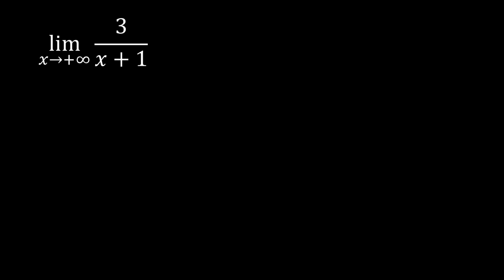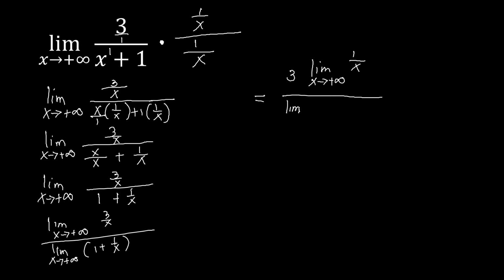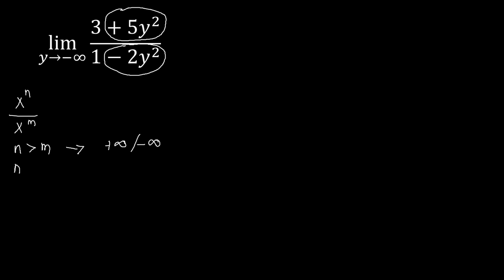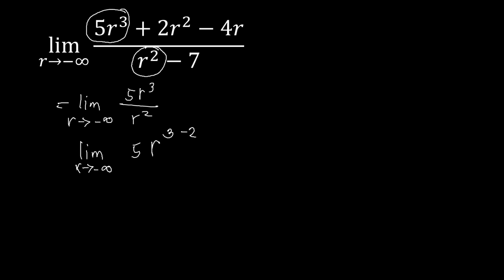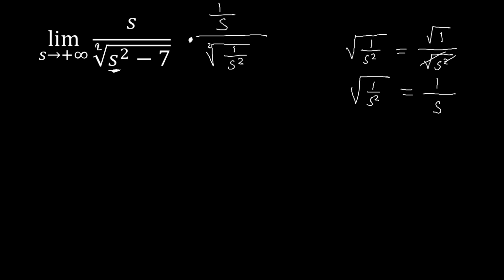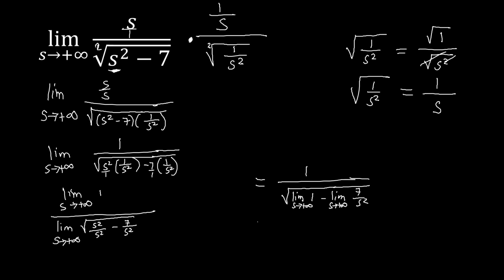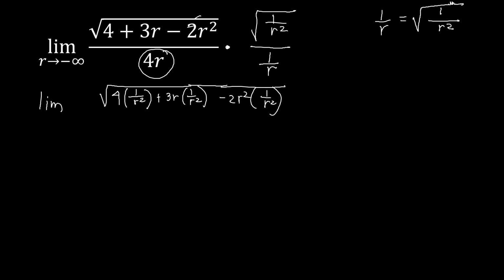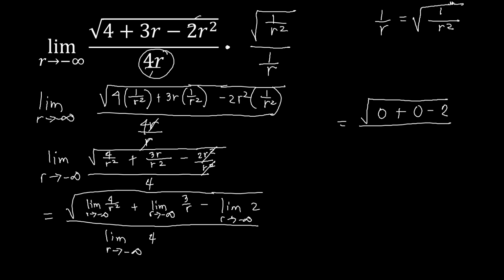Limits at Infinity Part 5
This is a video guide on evaluating limits at infinity.